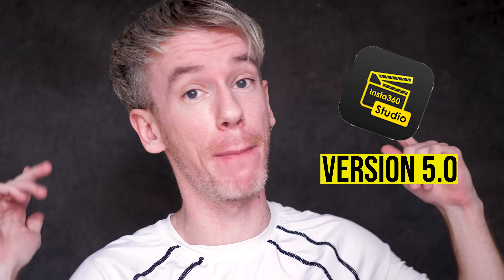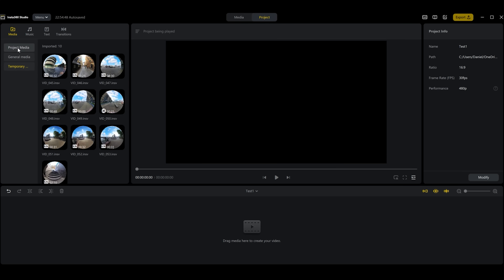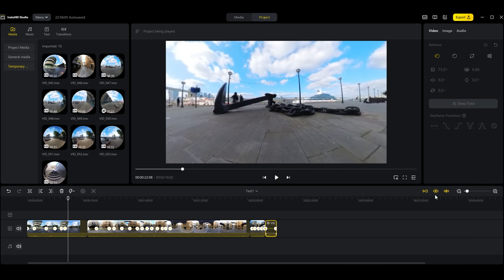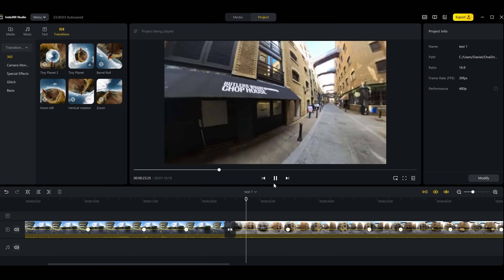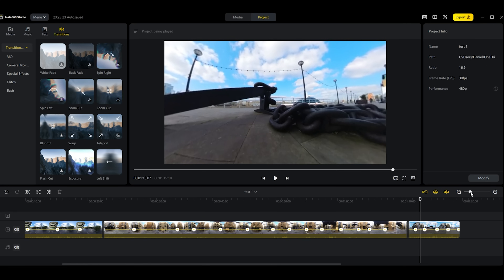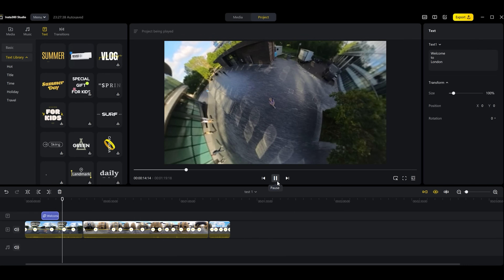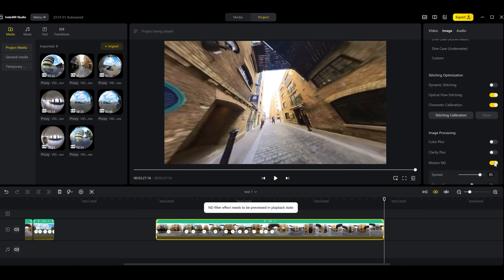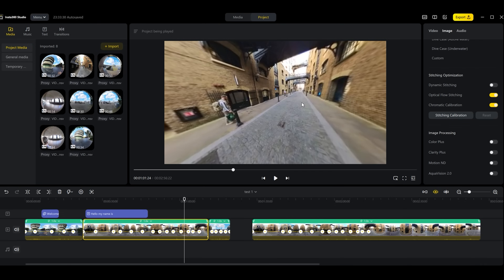HUGE Insta360 Studio Update: App Features Now Included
Insta360 have released the largest update to their Studio desktop software. You'll now find a project tab where you can combine several clips, add transitions, music and text. This makes the Insta360 Studio a far more powerful editor than before.

► Master your Insta360 camera and learn how to create epic content with over 45 video lessons and growing. From set-up, shooting & editing you'll learn exactly how to create the amazing videos you've seen on YouTube.

Insta360 Studio 5.0 is the best version of the studio software yet. It now functions as a full video editor which means you won't need to use any paid program like premiere pro to combine clips, add transition, text and music.

The update also brings some functionality and user experience improvements which I'll go into in this video.

Timestamps
0:00 - Intro
0:15 - New Features
0:35 - Video Course Discount
0:50 - Studio Media Tab
1:16 - Project Tab
2:10 - Importing Media
2:31 - Creating a Project
3:10 - Add to Timeline
3:35 - Reframe
4:00 - Combine Multiple Clips
4:30 - Snapping Options
5:26 - Transitions
6:08 - Adding Transitions
7:23 - Transition Examples
8:13 - Add Music
9:23 - Add Text
10:04 - Edit Text Options
11:48 - Speed Options
12:25 - Other Video Options
13:02 - Exporting